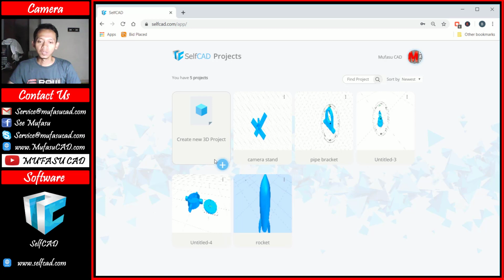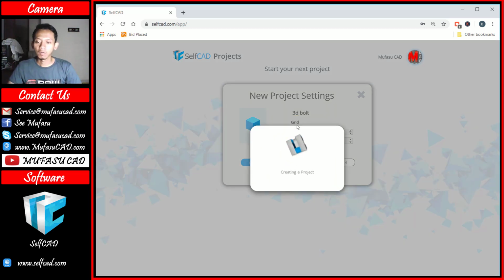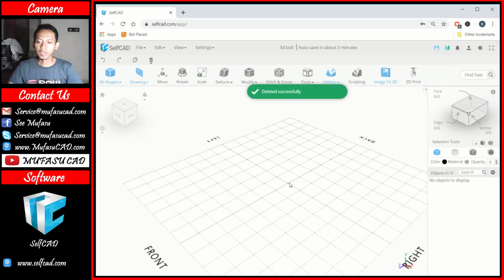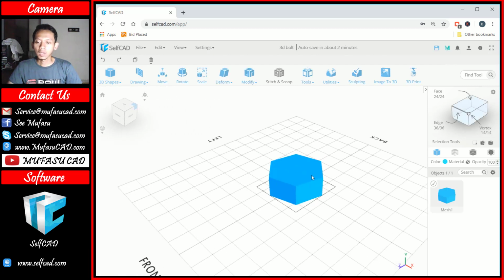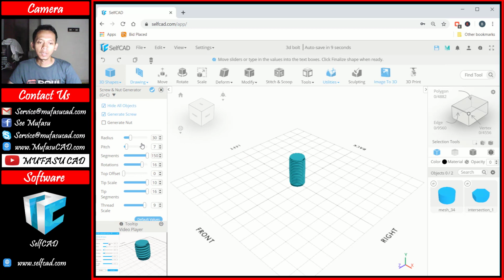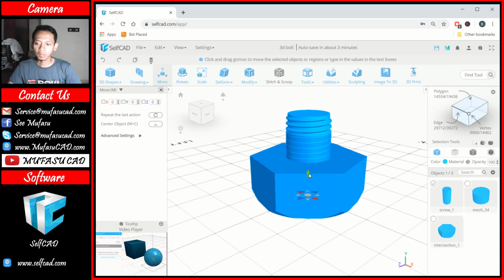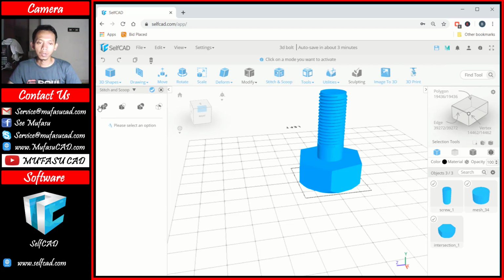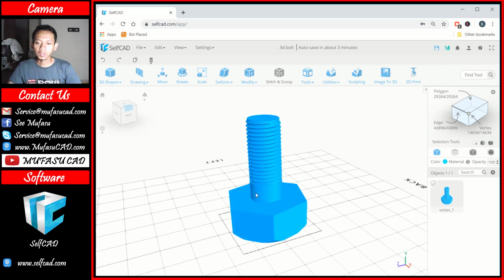SelfCAD Design 3D Bolt Tutorial For Beginner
Learn selfcad modeling tutorial how to create 3d bolt fast and easy for beginner